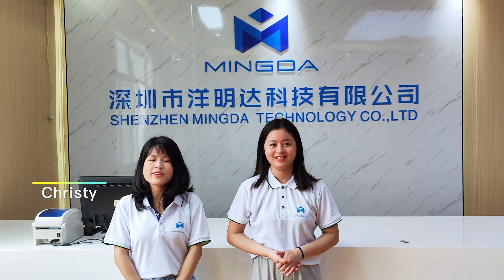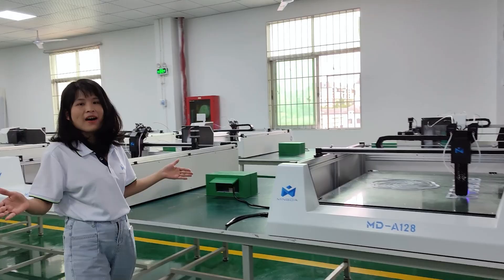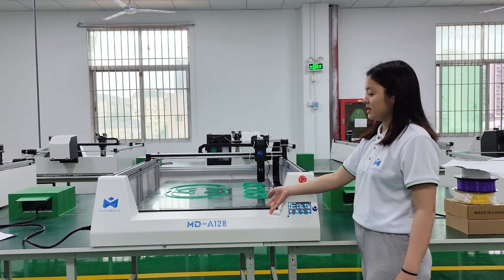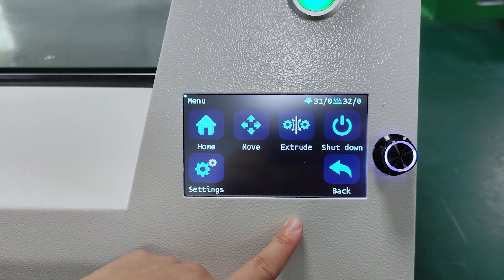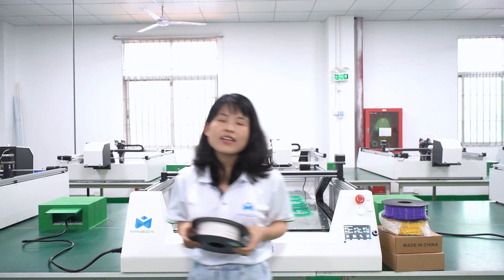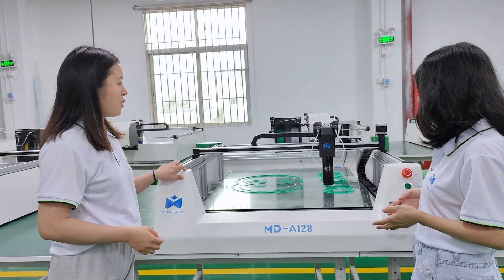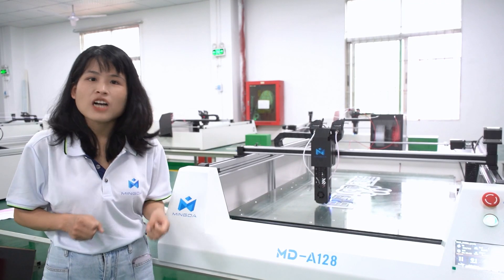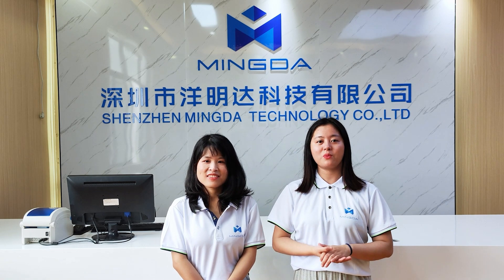Let You Better Know MINGDA MD-A128 Letter 3D Printer.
In this video you will better know MINGDA MD-A128 letter 3D printer. The MINGDA MD-A128 Letter 3D printer prints an unlimited number of 3D letters that look exactly the same. It is specially made to function in a bustling industrial manufacturing conditions. This gives your business an opportunity to meet demands of the market. MD-A128 enables you to create numerous 3D signs or letters in a short period of time with less administration while dramatically reducing waste. If you want to invest in a letter 3D printer, please check